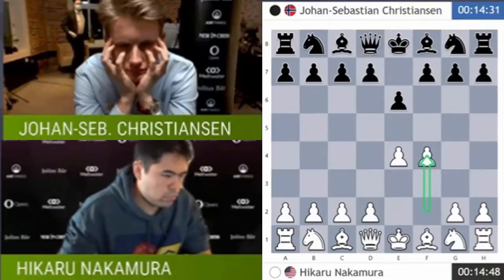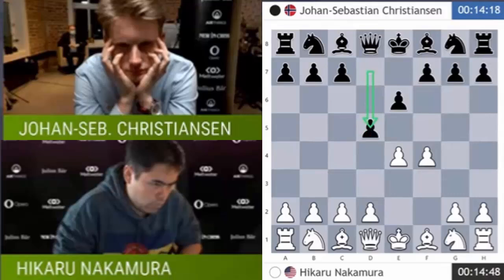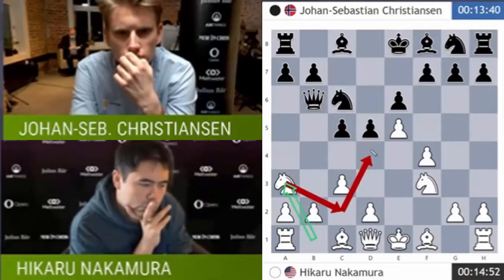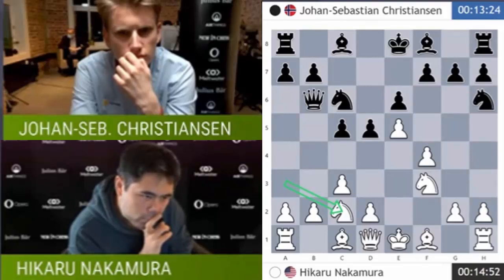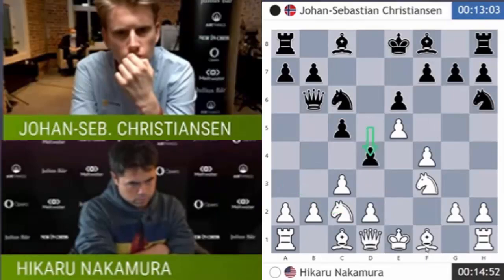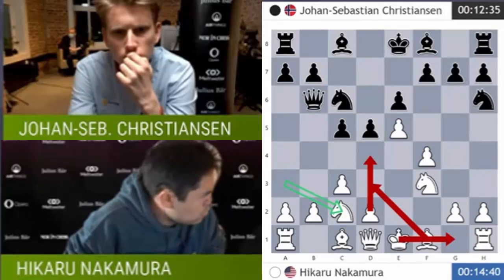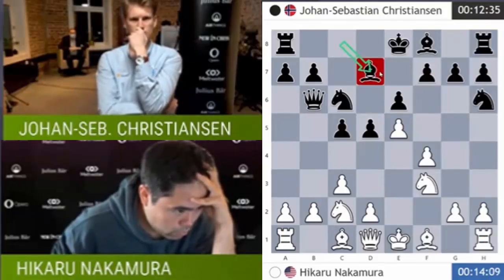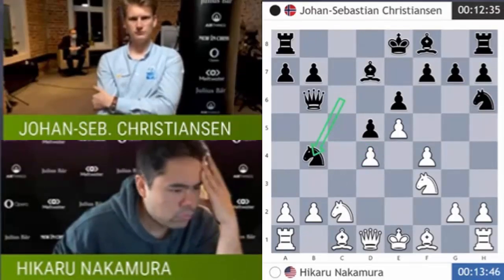TOO STRONG!! Hikaru Nakamura vs Johan Christiansen || New In Chess 2021 - R9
TOO STRONG!! Hikaru Nakamura vs Johan Christiansen || New In Chess 2021 - Round 9
The 3-day preliminary stage sees the 16 players play each other once before the bottom 8 are eliminated while the top 8 advance to a knockout consisting of 2-day matches. The prize fund is $100,000, with $30,000 for top place. The time control is 15 minutes for all moves, with a 10-second increment per move from move 1. The knockout match-ups consist of 4-game matches on the first two days. If the match score is 1:1, two 5+3 games are then played followed, if needed, by Armageddon, where White has 5 minutes to Black's 4 but a draw counts as a win for Black.
Join as a member of this channel to enjoy the privileges: